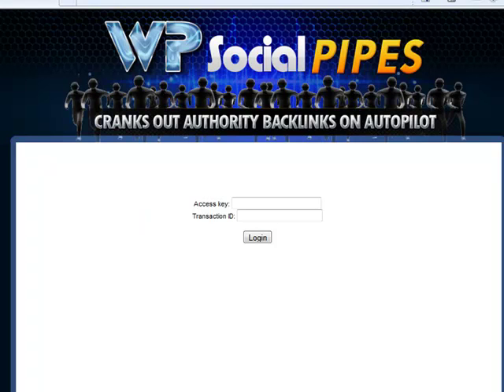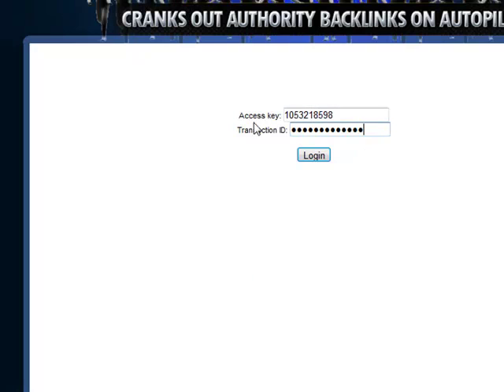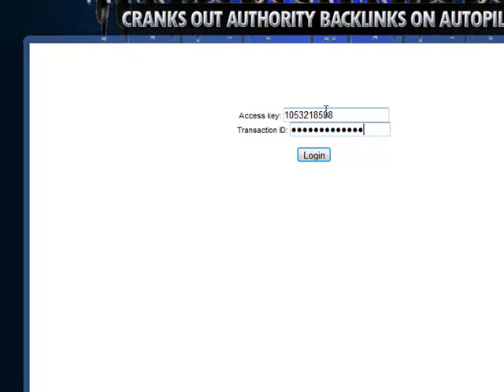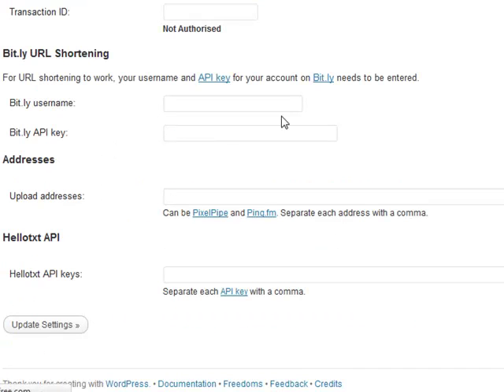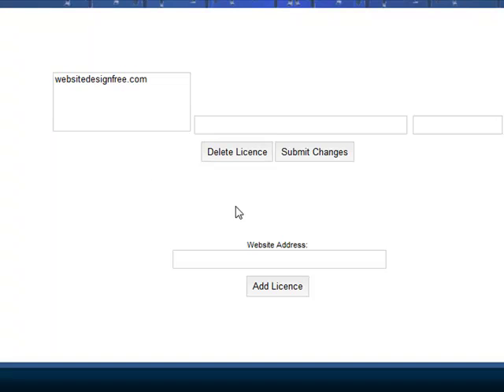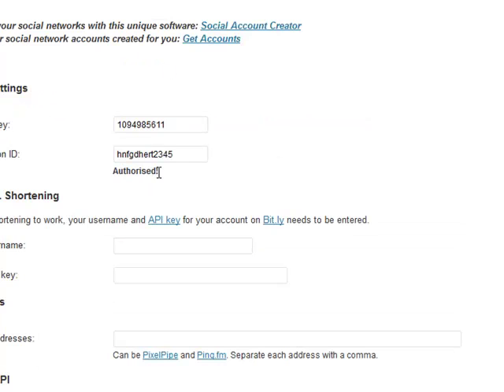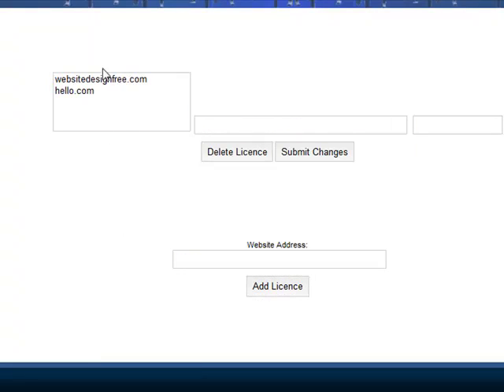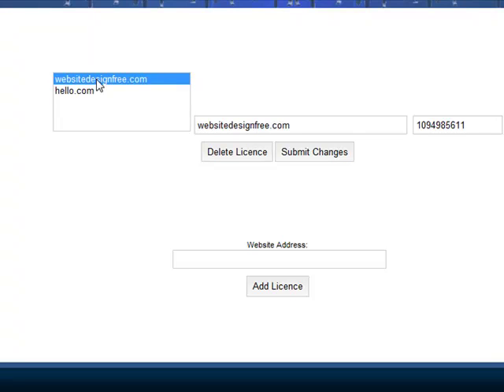WPSocialPipes wordpress plugin Developers control panel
watch the video to see how you can use your wpsocialpipes developers control panel